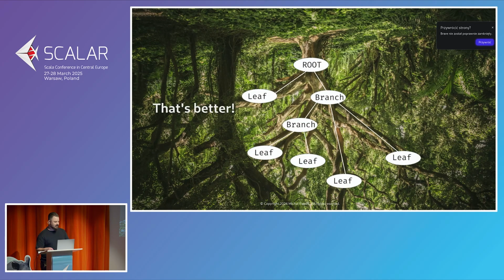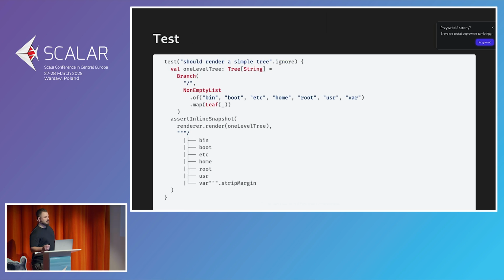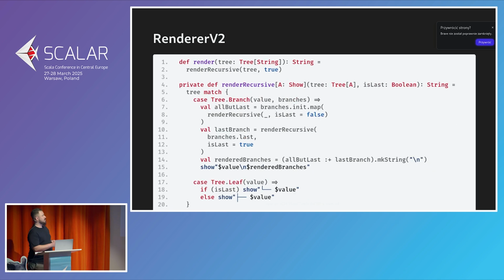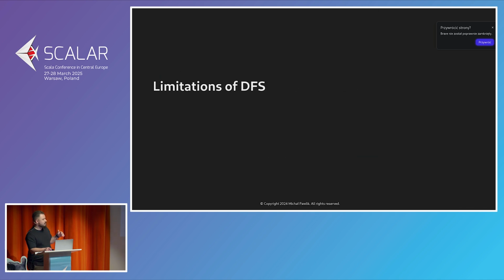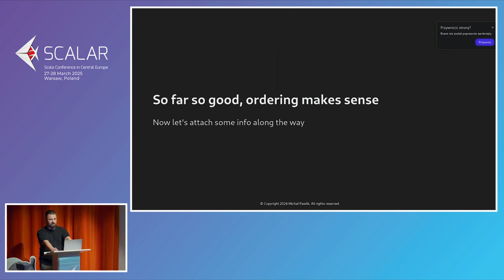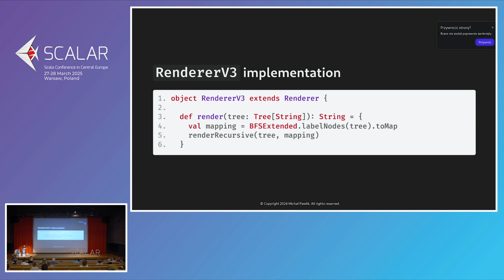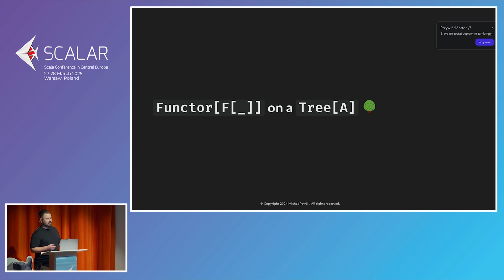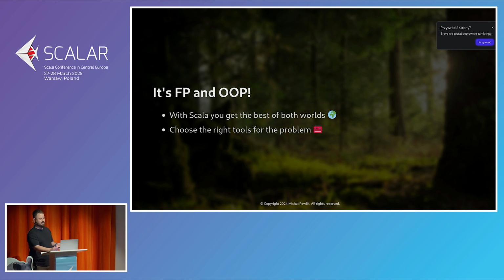What does the functor do on the tree? by Michał Pawlik | Scalar Conference 2025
Every season is great to take a walk in the woods. Many people use this opportunity to slow down, relax, and maybe spot some wildlife. But how many of them think about tree traversal strategies? Or if there's a functor for the tree? I bet you didn't! So let's take this opportunity to catch up! In this talk we'll see how to model a tree structure in Scala, take both imperative and functional approaches to tree traversal algorithms, and do some ASCII art at the same time.